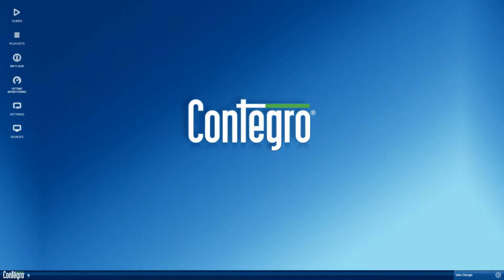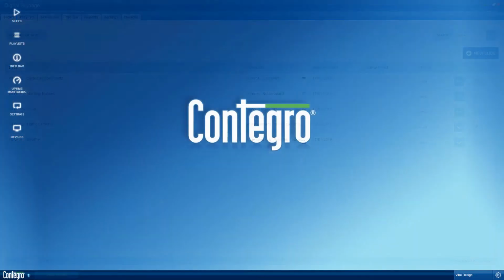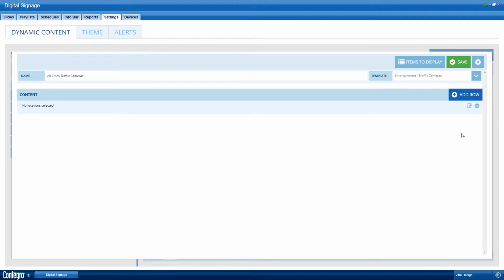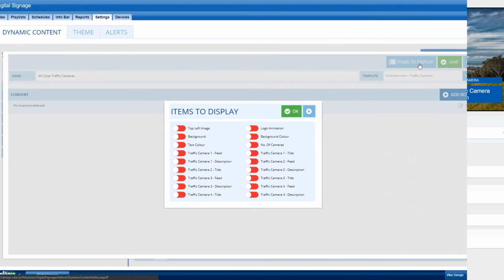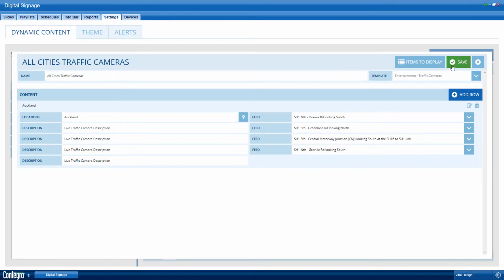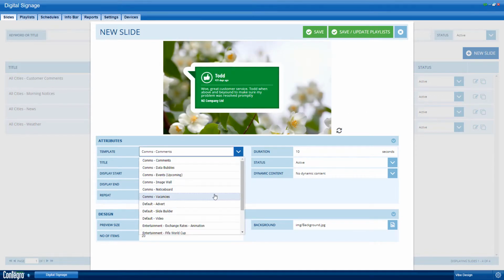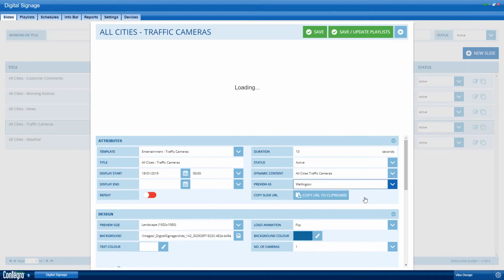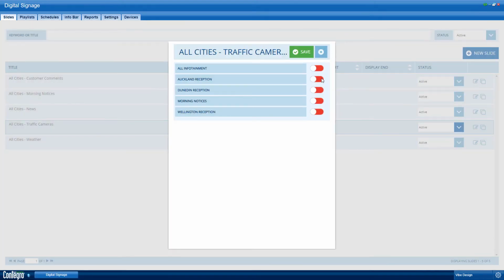04 Dynamic Content (App/Portal)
In the Contegro app or Portal, you'll find that some of the Design & Attributes (Slide) settings are greyed out.  This means that the slide is managed using dynamic content.  Find out how to manage dynamic content in the admin console and change your slide preview (according to location) in the portal/app.